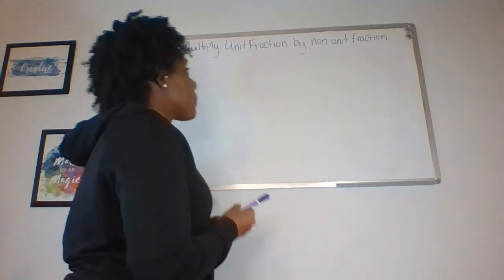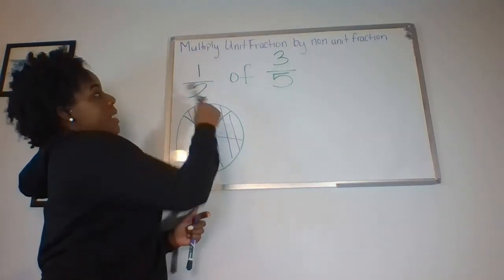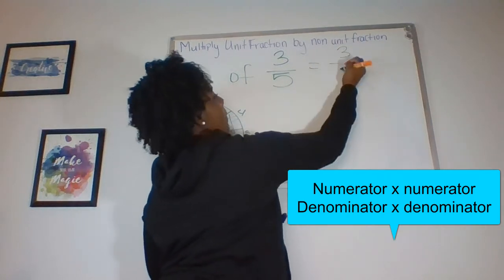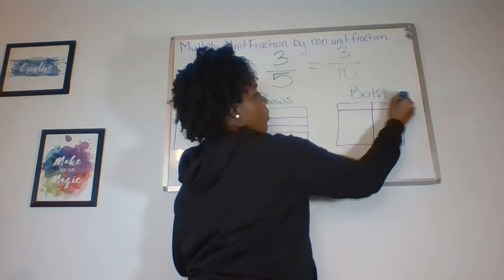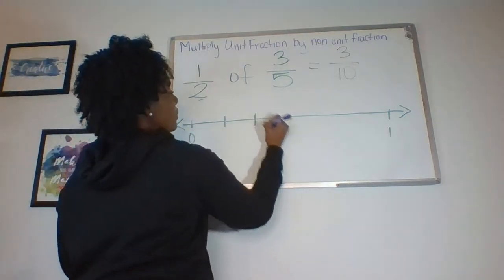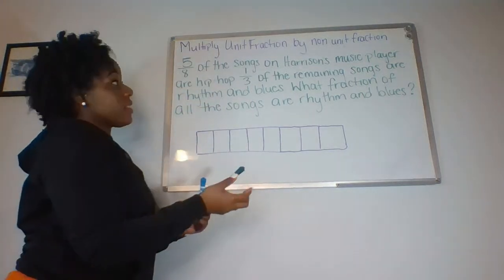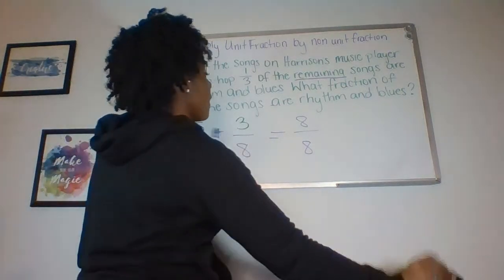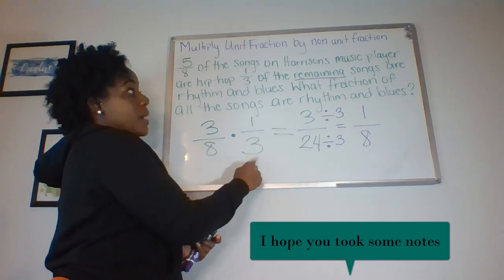Multiplying unit fractions by non unit fractions